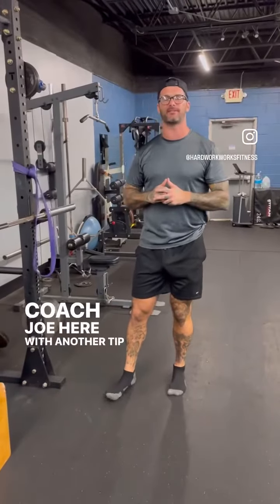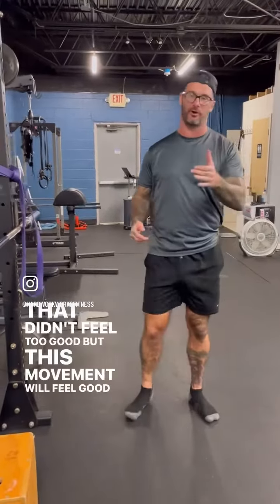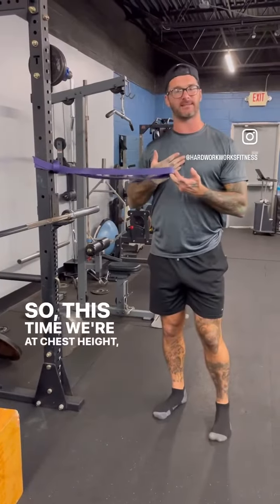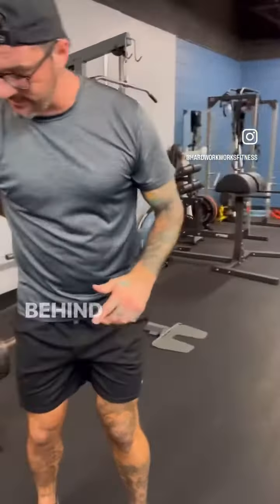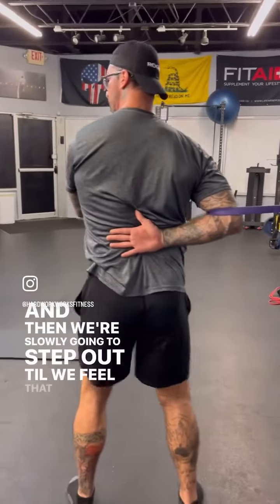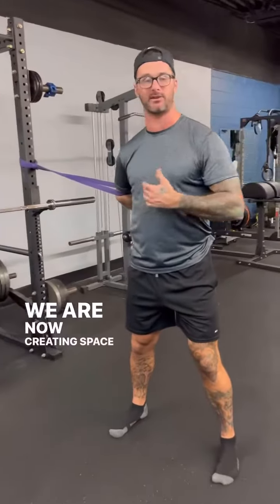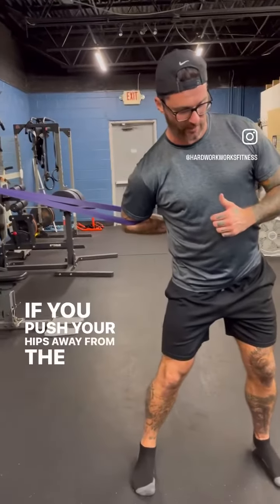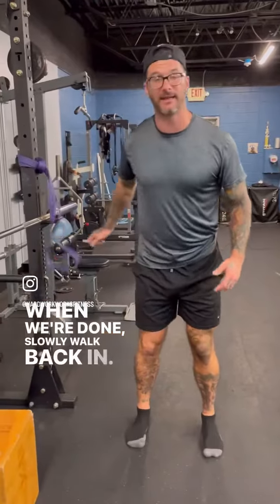Shoulder pain? Try this! How to: Banded Bully stretch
⚠️ CAUTION! If you’re doing this movement for the first time, SLOWLY increase pressure⚠️

If you’re feeling stuck in your current routine or maybe you need a new challenge, the Hard Work Works Fitness App is for YOU!

Over 200 individual workouts to choose from a full gym, to no equipment at all!

Programs designed to take your fitness journey to the next level.

Take out the guess work:

✅Daily reminder and run down (with video demonstration) of what you will do

✅Accountability-Log your workouts in app, see your progress

✅ Support - Messaging/Email capability to ask questions

✅ Nutrition guide included in app to help you know how to fuel your workouts and recovery

Decide. Commit. SUCCEED!